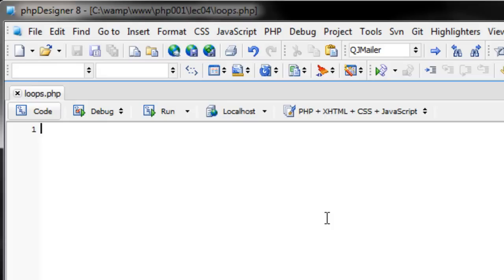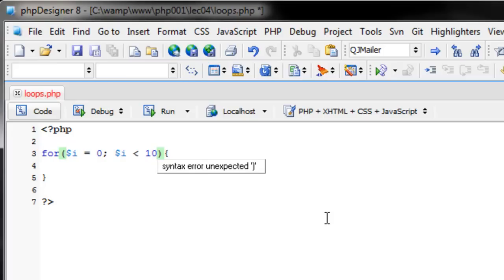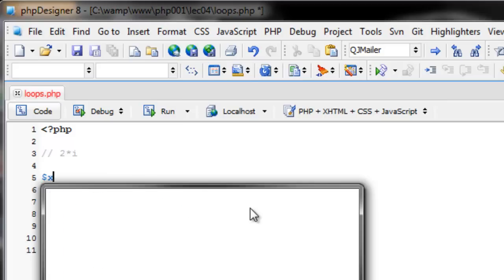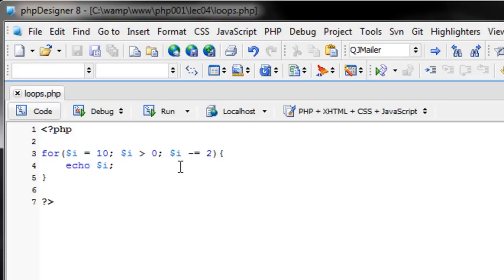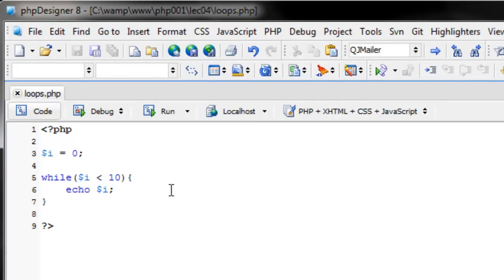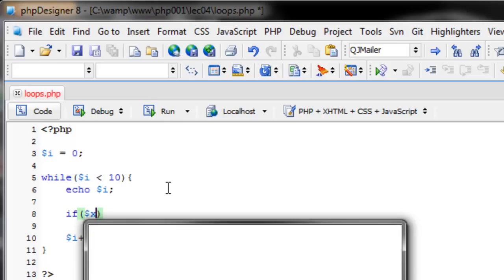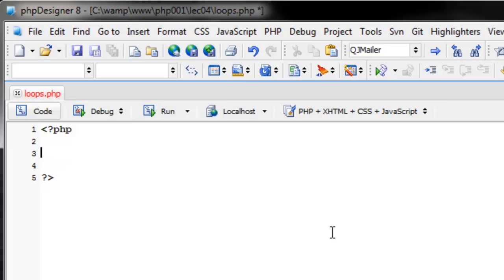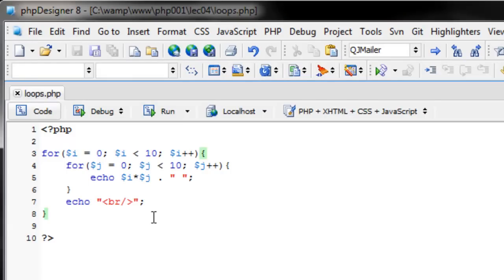Programming in PHP - Week 2 - Day 4 - PHP Loops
Week 2 - Day 4 - Programming in PHP - PHP001-04

How do we process a chunk of code multiple times? Loops! We will discover the different types of loops and how each one can be superior or inferior to others.